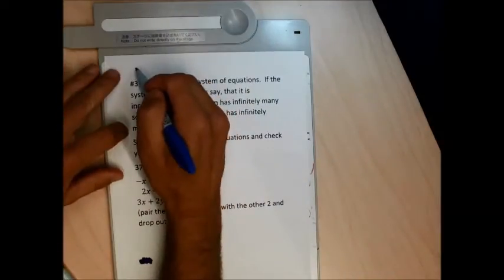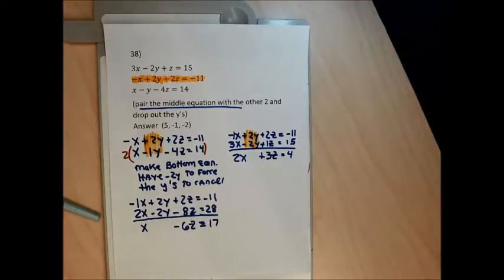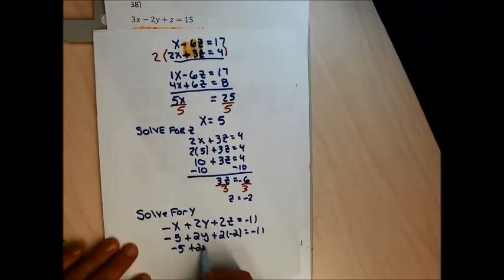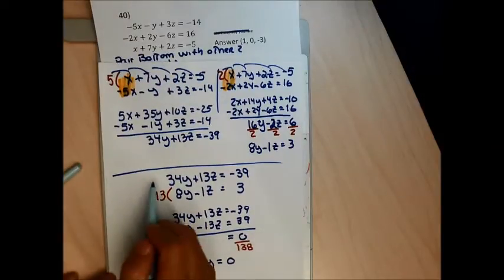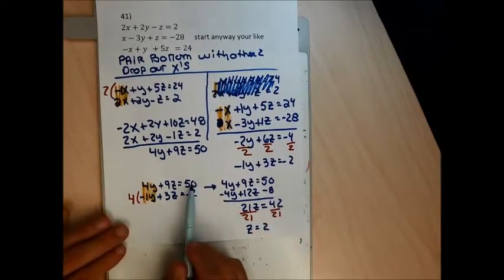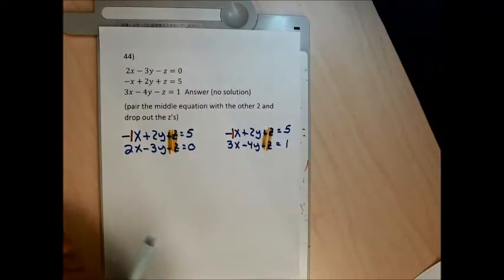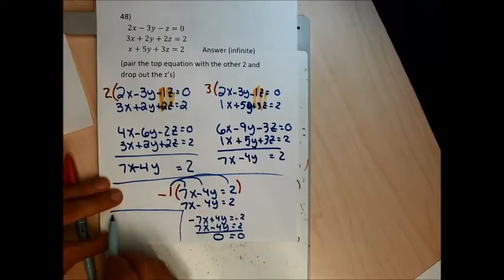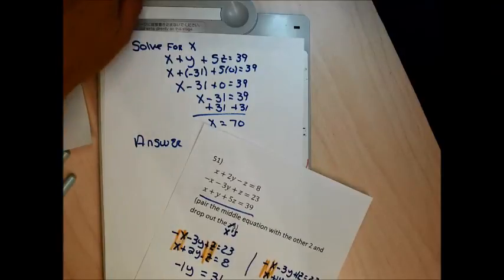section 8 1 part 3 or 3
Solve systems of linear equations using the substitution and elimination methods.